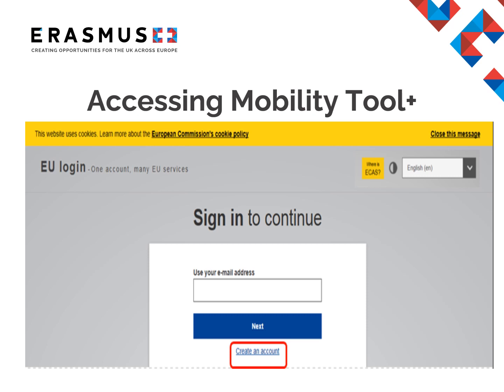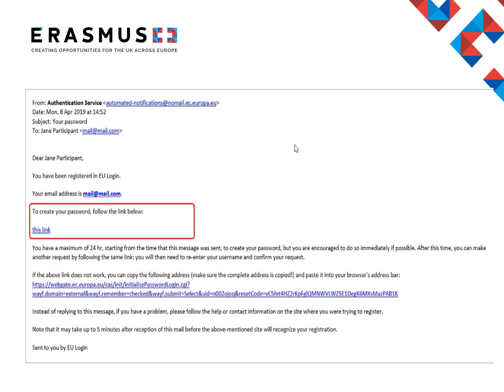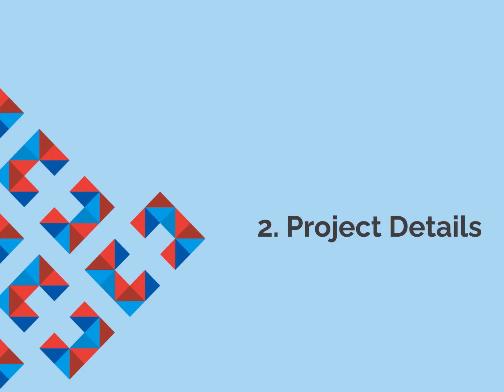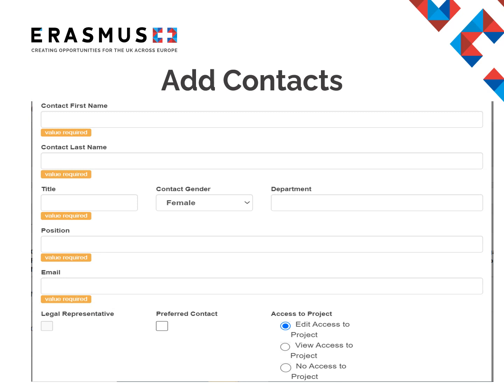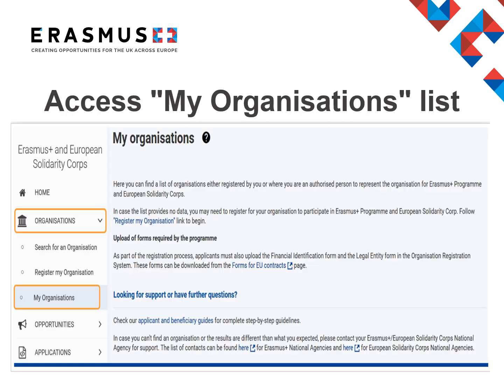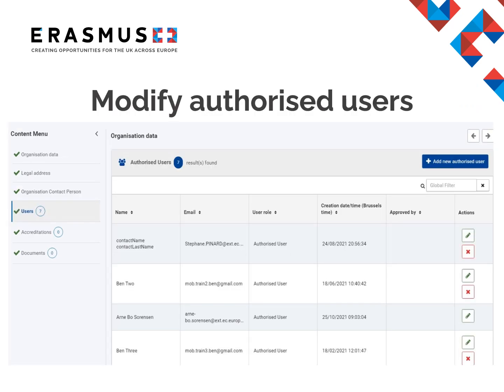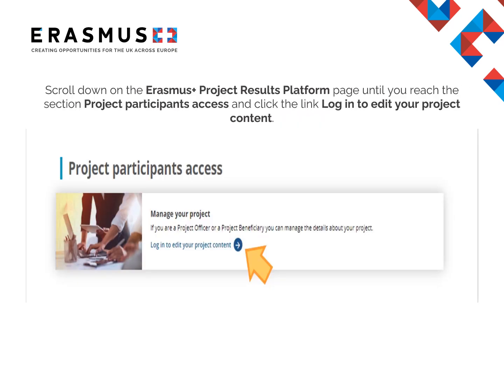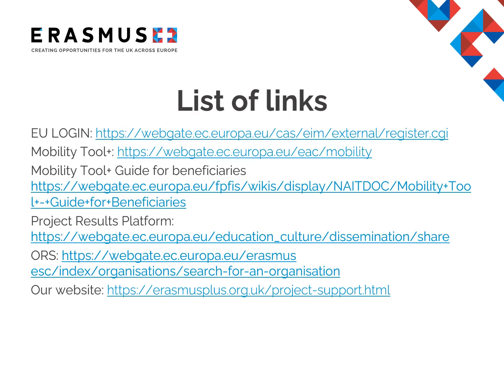Erasmus+ Systems: Mobility Tool+, Organisation Registration System and Project Results Platform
Our YouTube channel features:
BE SOCIAL WITH ERASMUS+ UK